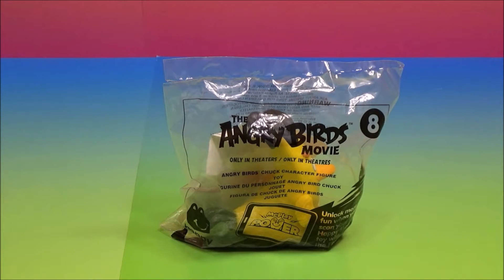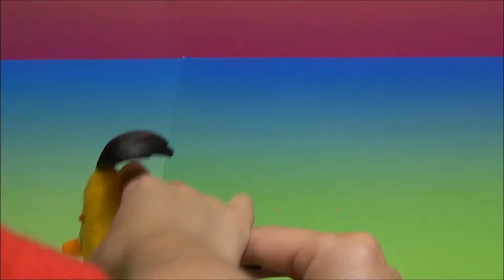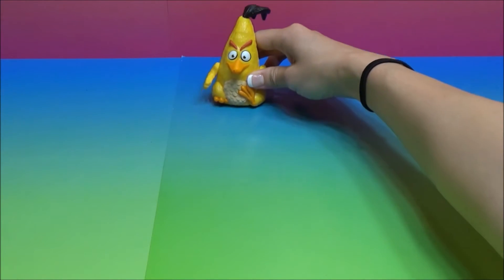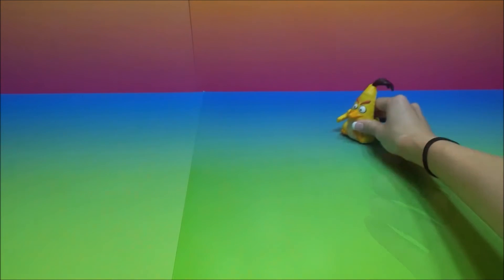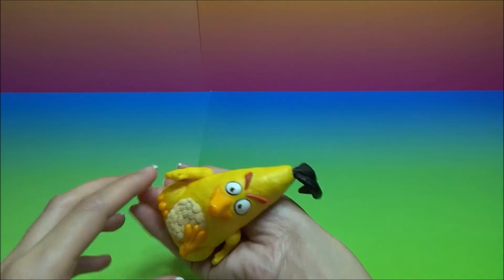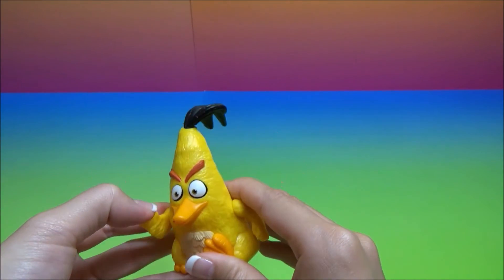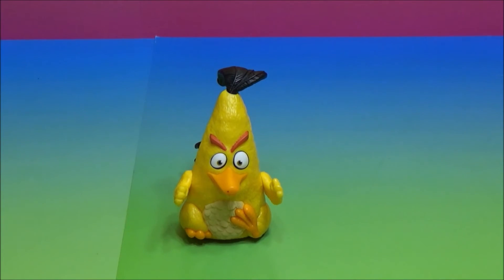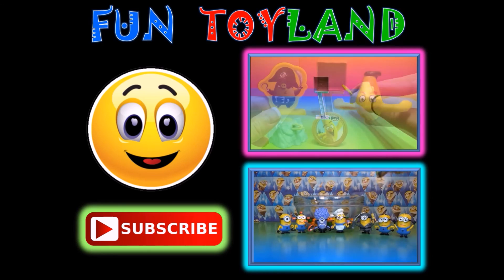The Angry Birds Movie | Chuck Character Figurine | Happy Meal Toy #8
We are going to open and play with the Angry Birds Chuck character figurine. Chuck is the McDonald’s Happy Meal Toy #8.

Translation for viewers from other countries:

*In Spanish: Vamos a abrir y jugar con la figurilla de carácter enojado aves Chuck. Chuck es la harina de juguete Feliz de McDonald # 8.

*In Portuguese: Nós estamos indo para abrir e jogar com a estatueta personagem Angry Birds Chuck. Chuck é o McDonald feliz Toy refeição # 8.

*In Vietnamese: Chúng tôi sẽ mở và chơi với các nhân vật bức tượng Angry Birds Chuck. Chuck là của McDonald Happy Meal Toy # 8.

*In Korean: 우리는 열고 화가 조류 척 문자 입상 플레이 할 것입니다. 척은 맥도날드 해피 밀 장난감 # 8.

*In Italian: Stiamo per aprire e giocare con il personaggio figurina Angry Birds Chuck. Chuck è Meal giocattolo Felice del McDonald # 8.

*In German: Wir werden mit dem Angry Birds Chuck Charakter-Figur zu öffnen und zu spielen. Chuck ist das McDonalds Happy Meal Spielzeug # 8.

*In French: Nous allons ouvrir et jouer avec le caractère figurine Angry Birds Chuck. Chuck est heureux Toy repas de McDonald # 8.

*In Dutch: We gaan om te openen en te spelen met de Angry Birds Chuck karakter beeldje. Chuck is de McDonald's Happy Meal Toy # 8.

*In Filipino: Kami ay pagpunta upang buksan at i-play sa Angry Birds Chuck karakter pigurin. Chuck ay ang McDonald ni Happy Meal Toy # 8.

*In Japanese: 我々は開いて怒っている鳥チャック文字の置物と遊ぶしようとしています。チャックは、マクドナルドのハッピーミール玩具＃8です。

*In Chinese: 我们将打开，并与愤怒的小鸟查字雕像玩。查克是麦当劳开心乐园餐玩具＃8。

*In Bosnian: Mi ćemo otvoriti i igrati sa Angry Birds Chuck karakter figuricu. Chuck je McDonald je Happy Meal Toy # 8.